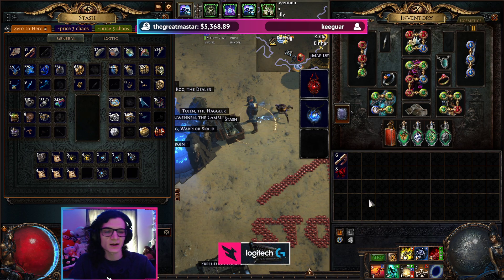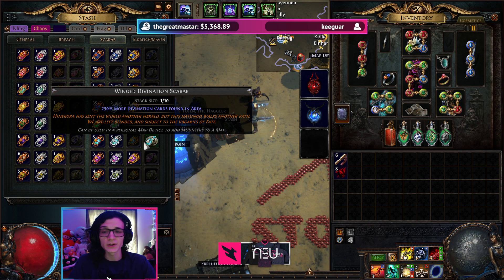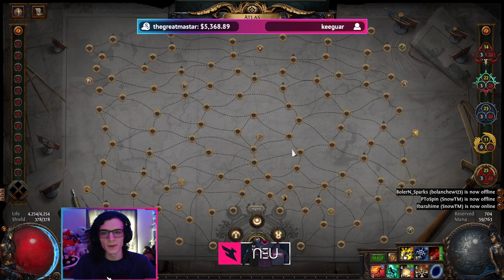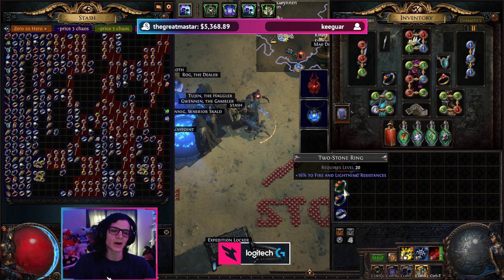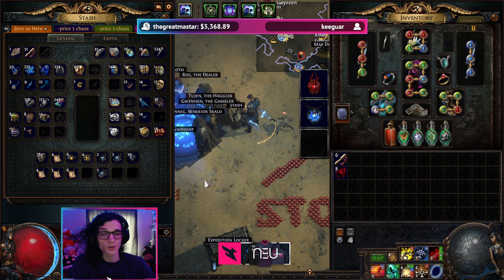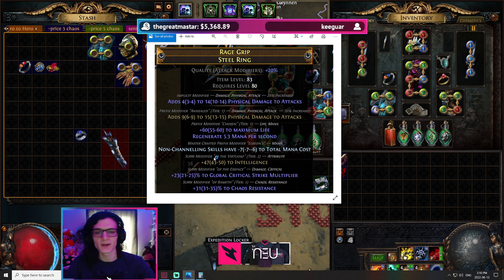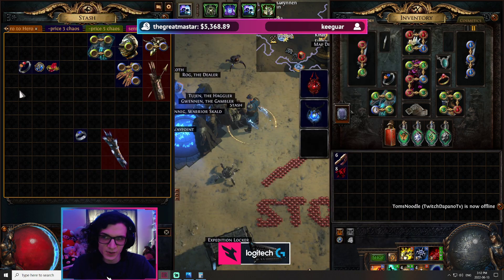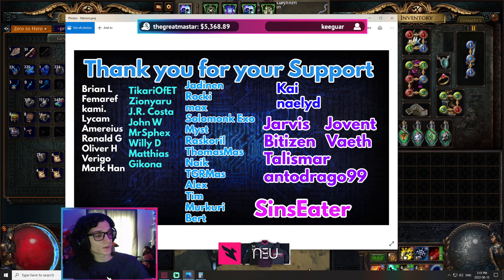[PoE 3.18] From Sad to CHAD Ep. 3: Headhunter Done?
Regex String: "(cy|el|rd|ab|ger|il|ion|ht|is|st|ual|um|ch) r"

0:00 - Clarifying the Strategy
1:50 - Loot Returns & Liquidating
6:15 - Main Money Makers (Farming Strategy)
9:15 - Bases (Information)
10:20 - Recombinating Rings
14:20 - Quiver & Ring Craft
20:00 - Recombinators are VERY OP